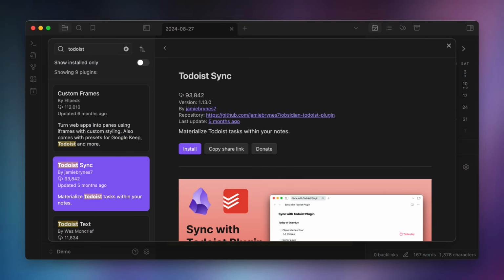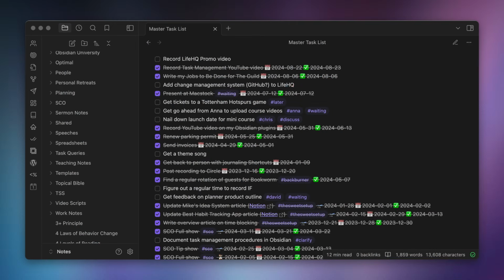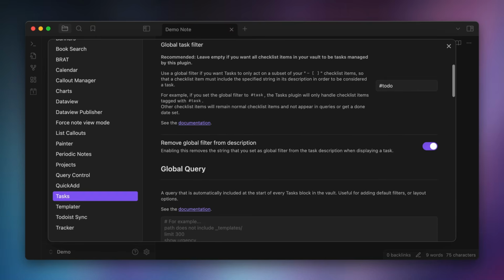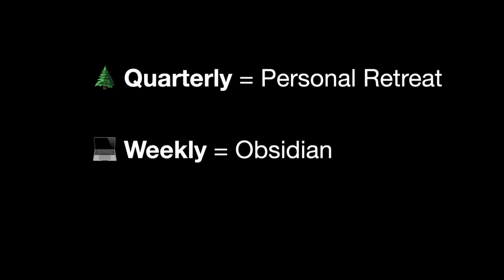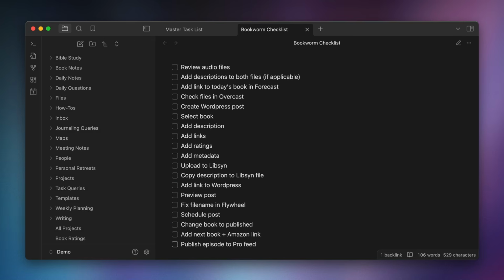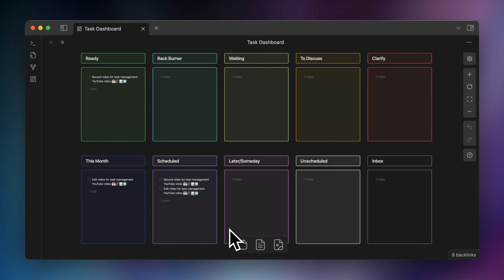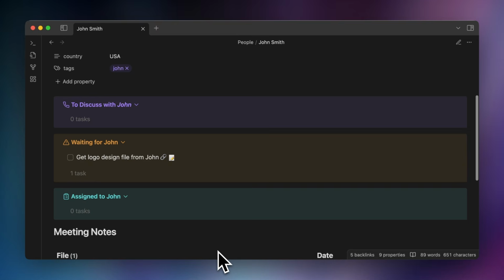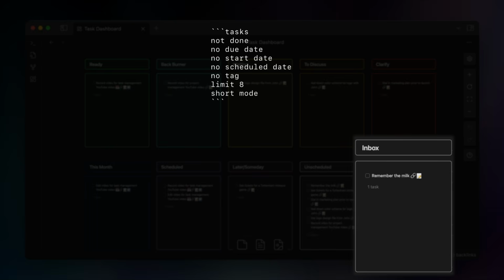How to Manage Tasks in Obsidian: I Turned Obsidian into the Ultimate Task Manager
Ever wonder how to manage tasks in Obsidian? In this video, I explain the pros and cons of plain text task management, the key mindset shift you'll need to make it work, and a complete walkthrough of my personal task management system (including a detailed walkthrough of my Task Dashboard and all queries used).

0:00 - Intro
0:37 - Who Should NOT Use Obsidian for Task Management
1:35 - The Brain vs. The List
2:09 - Cons
3:06 - Pros
4:02 - The Master Task List
6:02 - Working with Dates
6:37 - The Tasks Modal Window
7:17 - Tasks Plugin Settings
11:30 - Multi-Scale Planning Overview
12:32 - Capturing Tasks
13:06 - QuickAdd Settings
14:19 - QuickAdd Hotkey
14:54 - Checklists
15:32 - Task Queries
16:07 - My Task Dashboard
16:33 - The Ready List
18:10 - The Scheduled List
18:43 - The This Month List
20:03 - The Back Burner List
20:43 - The Unscheduled List
21:40 - The Waiting List
23:23 - The Discuss List
24:20 - The Clarify List
25:48 - The Inbox
26:26 - Outro

Get more out of your PKM system in 10 minutes per week